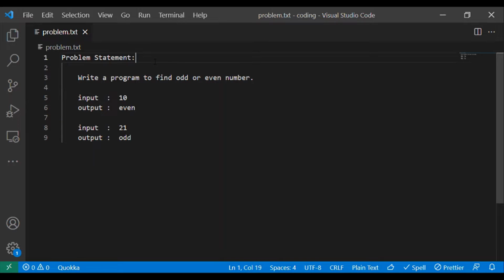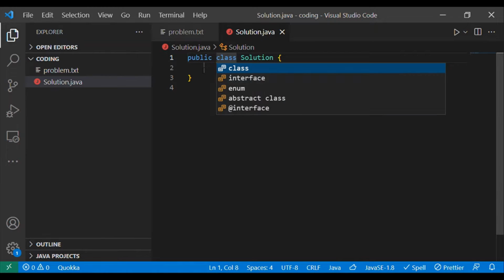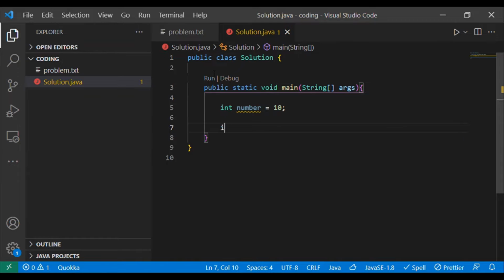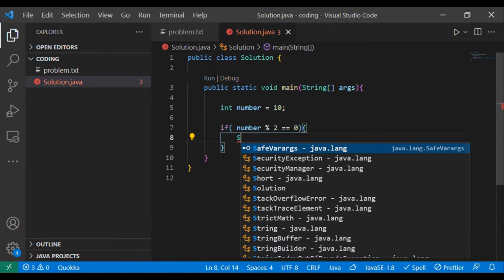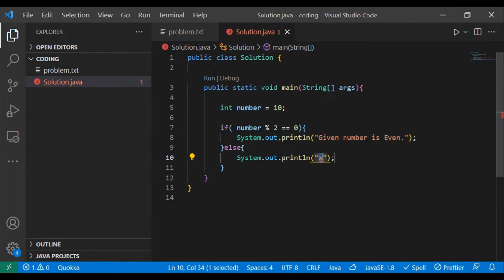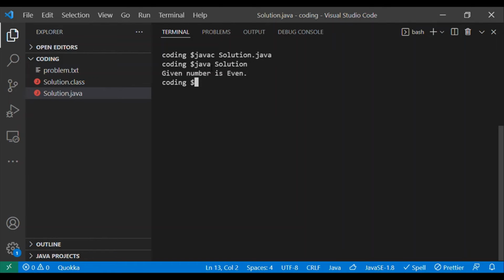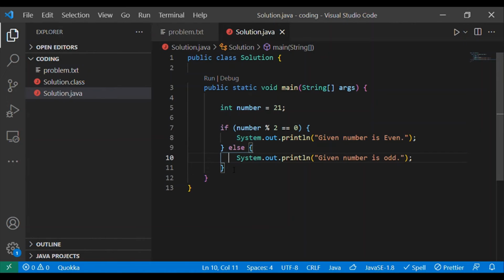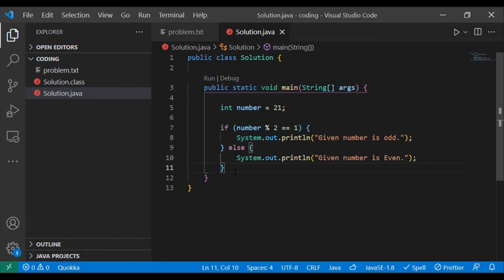Write a program to find odd or even number | Programming Guide For Beginners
In this video we will write a java program to find odd or even number